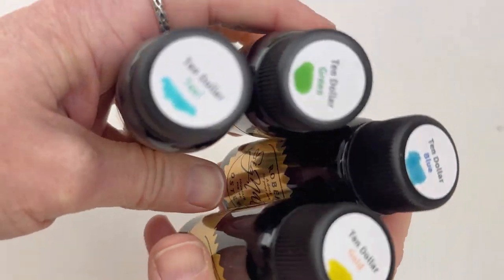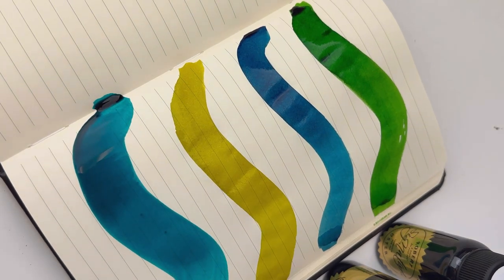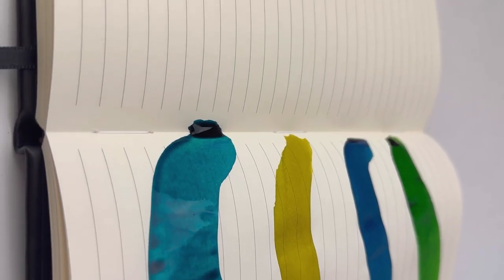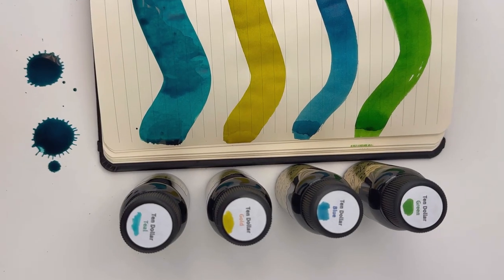Robert Oster Aussie Ten Dollar Bill Series Fountain Pen Ink Swatches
New Robert Oster inks just arrived! Watch this full unboxing + ink swatch video to get a better look at the Robert Oster Aussie Ten Dollar Bill Series fountain pen inks!

Highlights about the Robert Oster Aussie Ten Dollar Bill Series fountain pen inks:
• There are 4 inks in this series: Ten Dollar Teal, Ten Dollar Gold, Ten Dollar Blue & Ten Dollar Green inks
• Reflect the colors in Australia's ten-dollar bill
• 50ml bottled inks
• Inks come in a recyclable PET bottle featuring a leak-proof cap

See all the details about the Robert Oster Aussie Ten Dollar Bill Series fountain pen inks

Hope you enjoyed this Robert Oster Aussie Ten Dollar Bill Series fountain pen inks video. Follow @penchalet for more new pen and ink updates and features. Shop for your own Robert Oster Aussie Ten Dollar Bill Series fountain pen inks at PenChalet.com.